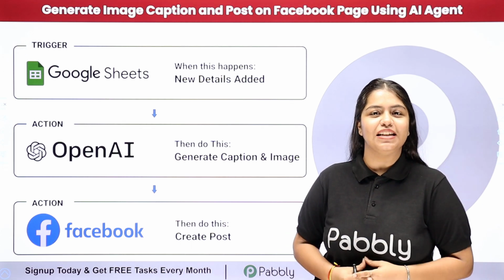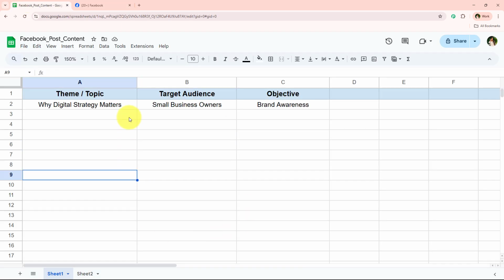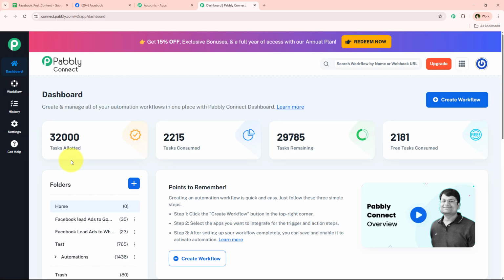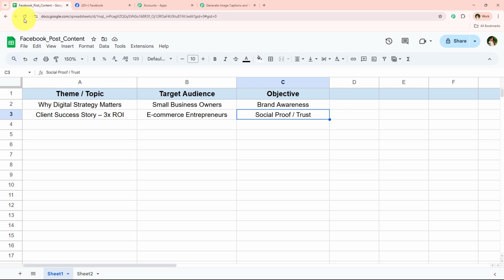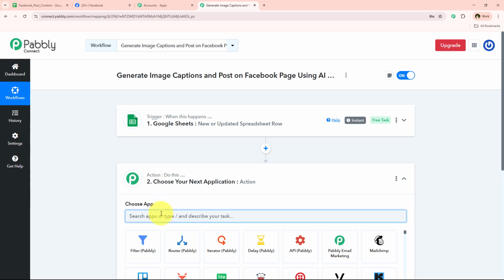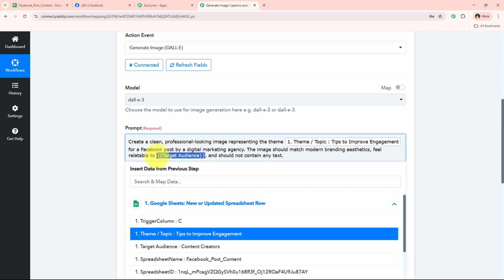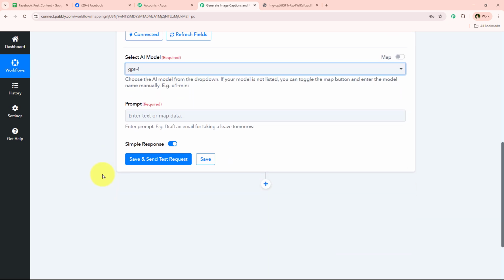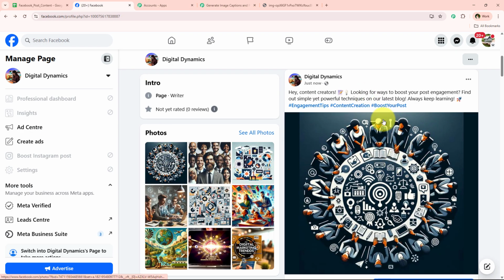How to Generate Image Caption and Post on Facebook Page Using AI Agent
In this video, you'll learn how to automatically generate image captions and post them on your Facebook Page using an AI agent. We’ll guide you through the process of utilizing AI tools to create engaging captions from your images and demonstrate how to seamlessly share them on your Facebook Page. Pabbly Connect simplifies this entire workflow by automating the process, ensuring your posts go live without any manual intervention. This setup not only saves you time but also enhances your social media engagement effortlessly.

Use Case:-

I run a digital marketing agency and regularly post updates, tips, success stories, and promotional content on my Facebook page. Instead of manually writing and posting every day, I maintain a Google Sheet with planned content ideas. Using an AI Agent, I automatically generate a relevant, engaging caption for each entry and post it directly to Facebook — saving time and ensuring consistency across my content strategy.

Benefits of Pabbly Connect:

1. Automation: Save time, money, and resources by automating tasks.

2. Integration: Connect various web services to create efficient workflows.

3. Security: Enjoy industry-standard security for your data.

4. Scalability: Easily add new applications and services to your workflow.

5. Cost-effective: Choose from plans suitable for different business sizes, with no charges for internal tasks.